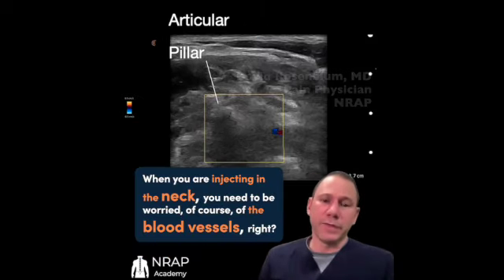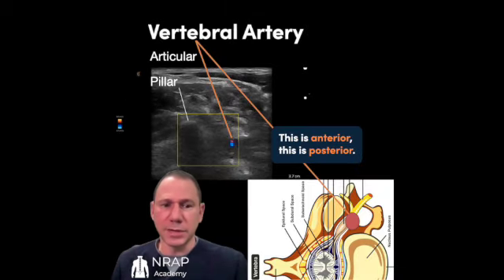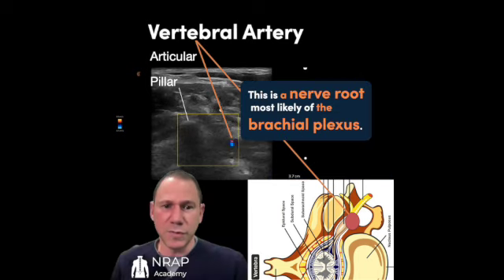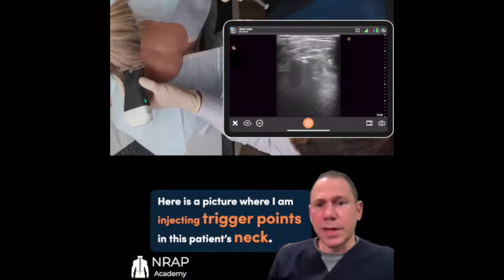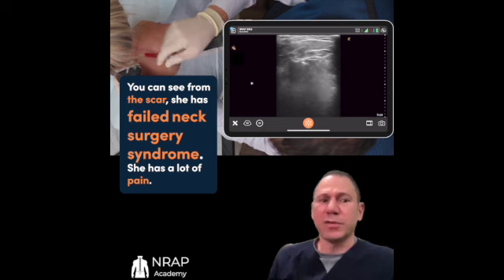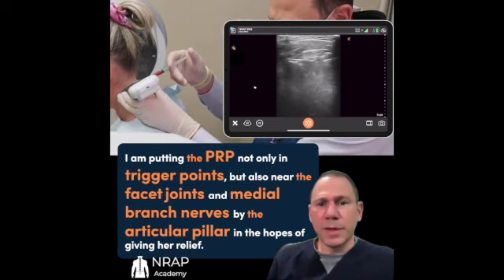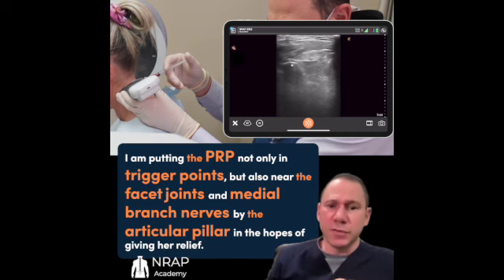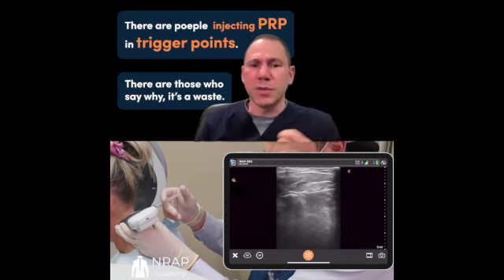NY Based Pain Doc, David Rosenblum, MD on Ultrasound Guided Cervical PRP Injections for Neck Pain!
Dr Rosenblum offers regenerative medicine procedures at his Garden city and brooklyn pain practices.  Pain Docs know him best for his educational and academic work on the PainExam Platform and NRAP Academy's Regenerative Medicne and Ultrasound Guided Interventional Pain training programs.
 Here Dr. Rosenblum discusses the safe ultrasound guided placement of PRP in the peri-articualr region of the cervical facet joints, near the foramen and at key trigger points where the patient appears to be in pain.

Long island based anesthesiologist, David Rosenblum, MD, is one of the first interventional pain physicians in the country to integrate ultrasound guidance into his pain practice.  Since 2007, he has been an international leader in the treatment of chronic pain.  He has helped countless of patients suffering from back, neck,  knee, shoulder, hip joint pain and has been at the forefront of regenerative pain medicine, minimally invasive pain therapies and medical education.

Garden City Office 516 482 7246

Creators Biography:

David Rosenblum, MD, currently treats patients in Garden City and Brooklyn.  He serves as the Director of Pain Management at Maimonides Medical Center and AABP Integrative Pain Care.  As a member of the Department of Anesthesiology, he is involved in teaching, research, CME activities, and was key faculty in developing the anesthesiology residency's regional anesthesia block rotation, as well as institutional wide acute and chronic pain management protocols to ensure safe and effective pain management. He currently is a managing partner in a multi-physician private pain practice, AABP Integrative Pain Care, located in Brooklyn and Great Neck, NY. He is one of the earliest interventional pain physicians to integrate ultrasound guidance to improve the safety and accuracy of interventional pain procedures.

Doctor Rosenblum is a co-founder of the International Pain Academy and created the NRAP (Neuromodulation Regional Anesthesia and Pain) Academy  and travels to teach various  courses focused on Pain Medicine, Regenerative Medicine, Ultrasound Guided Pain Procedures and Regional Anesthesia Techniques.